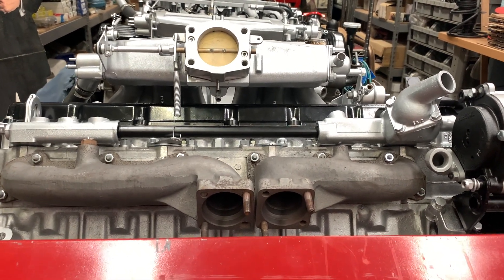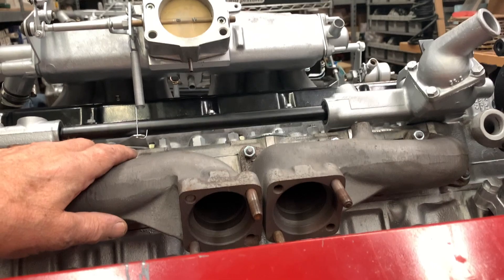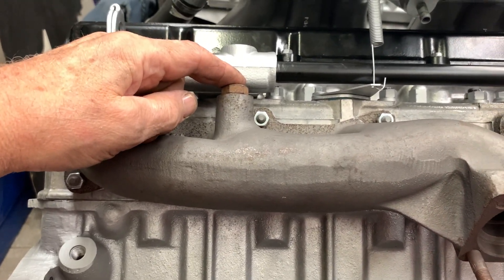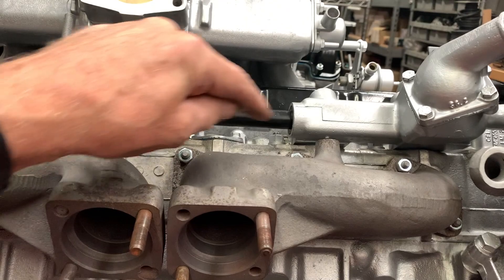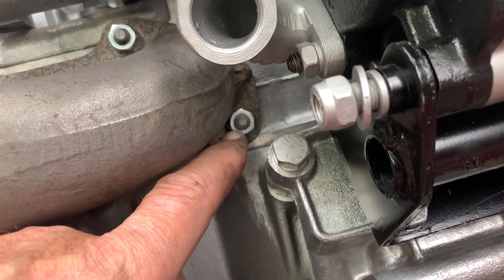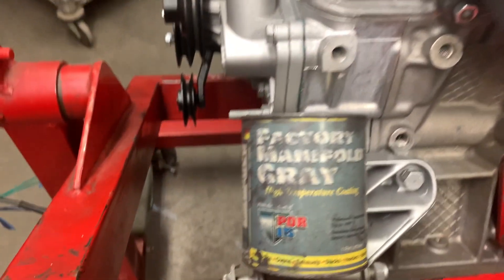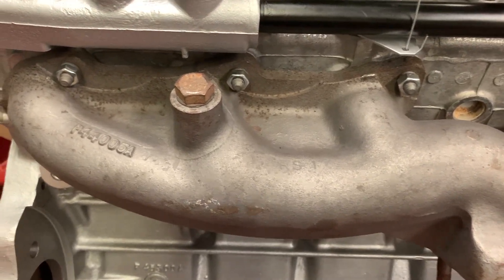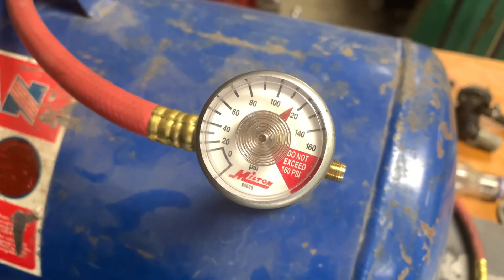TuesdayExtra S:4 Episode 5-Additional Exhaust Manifold Info And More...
The installation of the exhaust manifolds are a simple job but there are a couple of things to know that will make the process go a bit more smoothly. Plus, there is an update on the fuel line test rig.